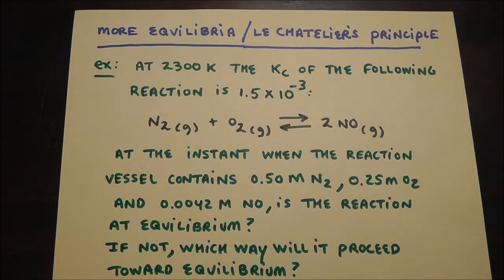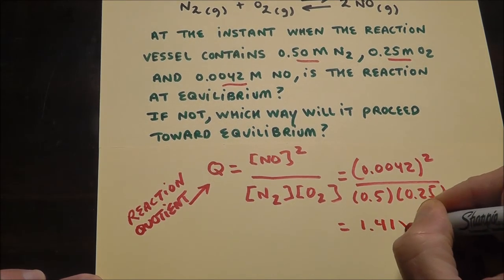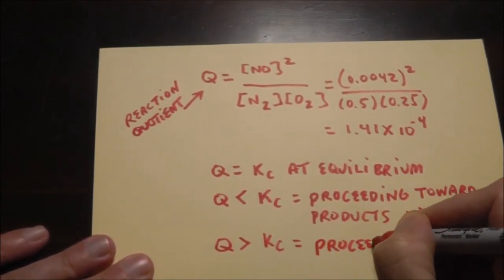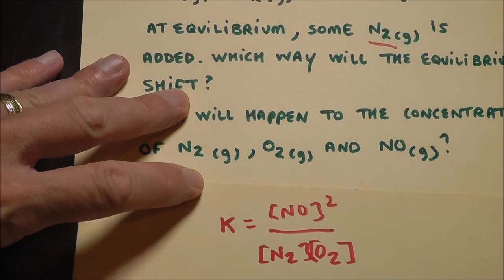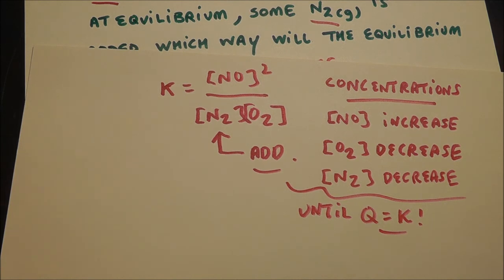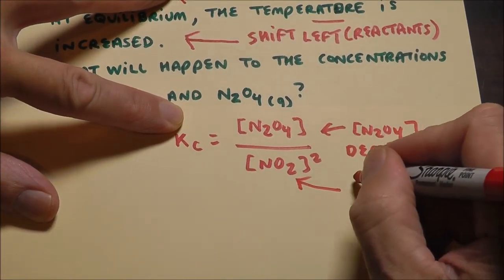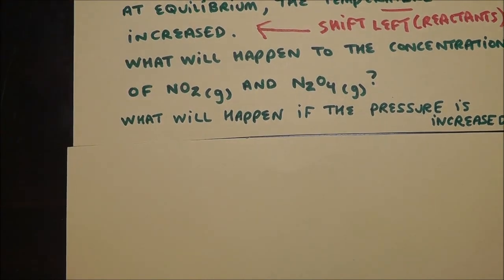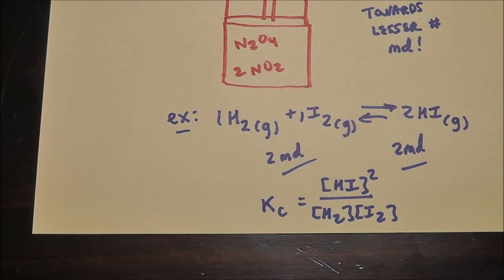Changes to Equilibria and Le Chatelier's Principle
In this lesson, Mike explores the world of shifting equilibria.

He introduces the reactant quotient (Q) and how it can be used to direction of an equilibrium shift.

Speaking of equilibrium shifts, Mike talks about Le Chatelier's Principle and how concentration changes, temperature changes, and pressure changes can affect the state of an equilibrium system.

Then, exhausted from it all, he pops a beer, and uses it as an intro to this video, which has a weird, Pulp Fiction-like, non-linear timeline.